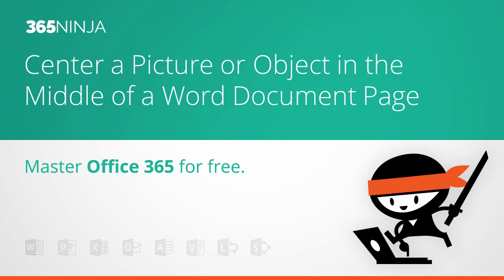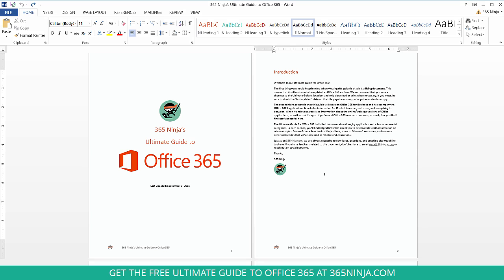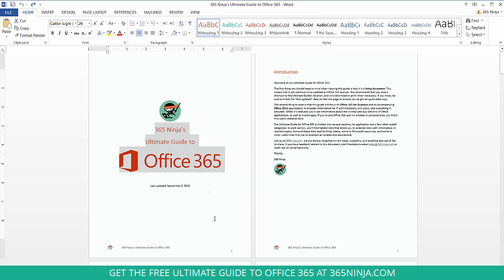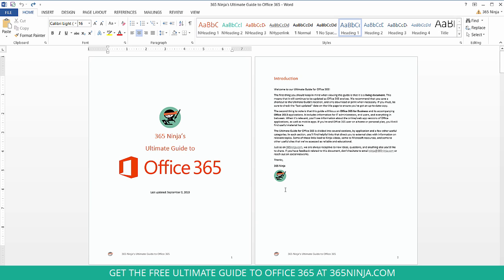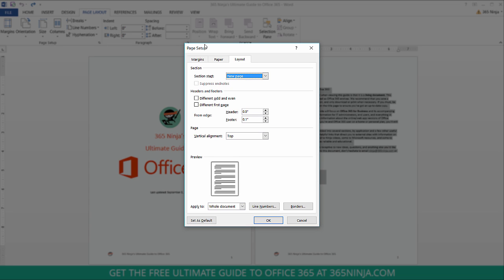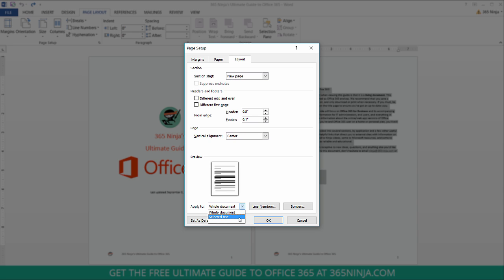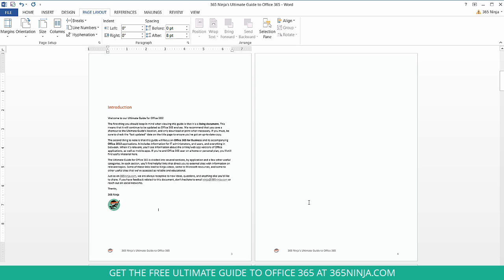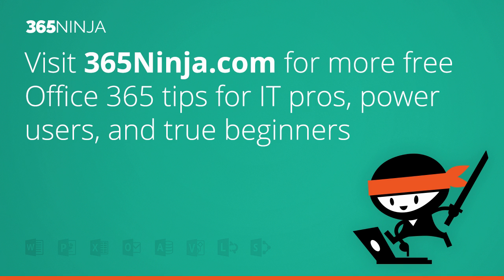Center a Picture or Object in the Middle of a Word Document Page